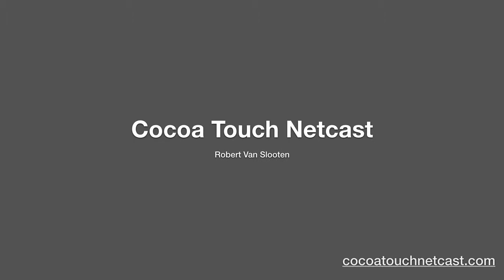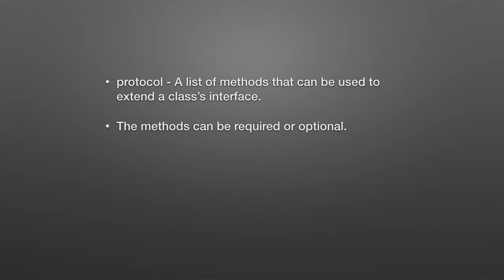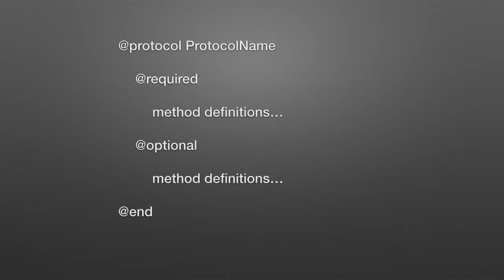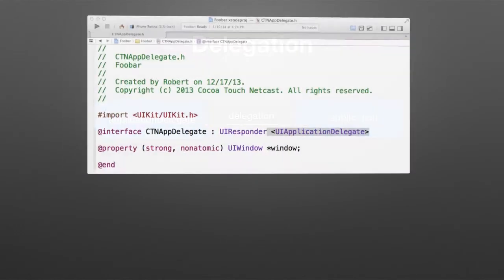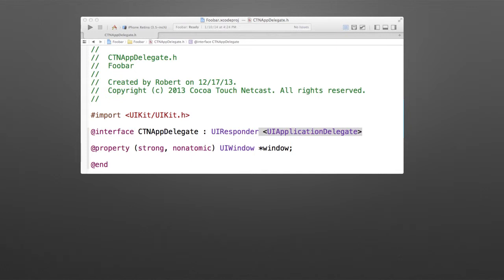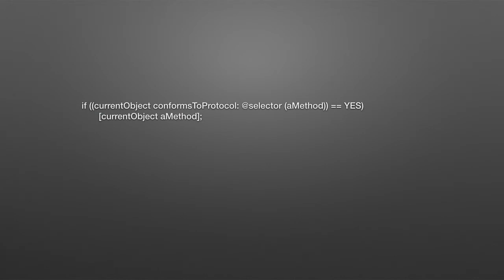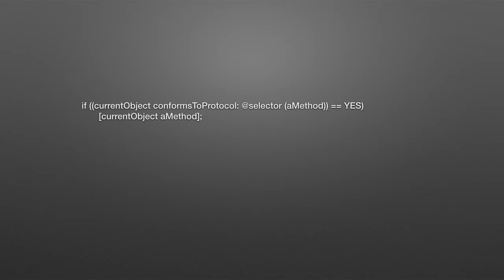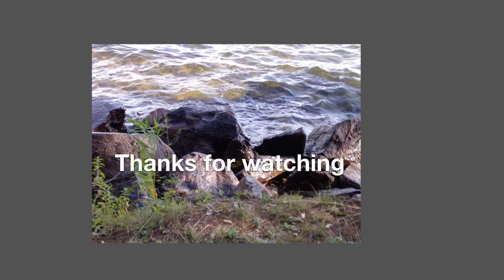Objective-C Protocols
Explains Objective-C protocols which enables the extension of an object's behavior.  Protocols are used extensively in iOS to support delegation.